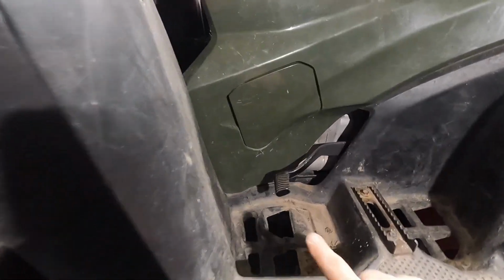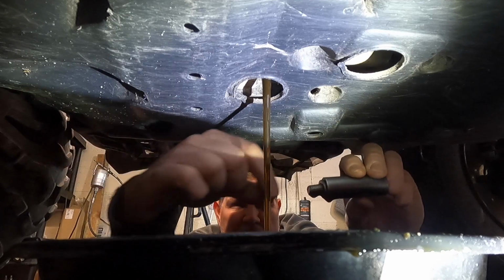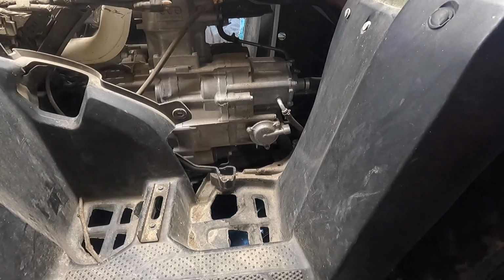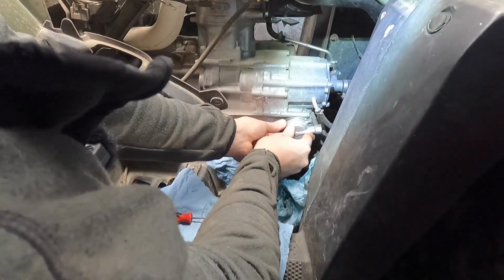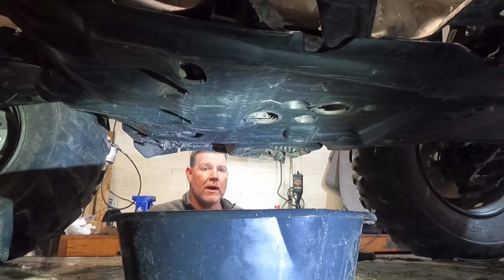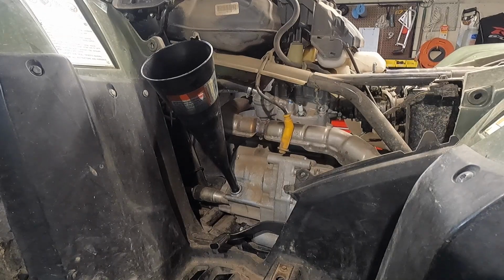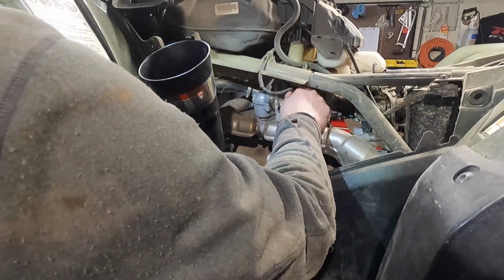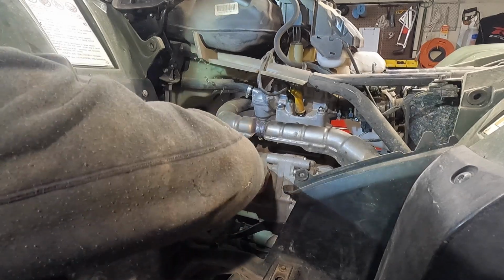2014 Honda Rancher TRX 420FM1 oil change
Welcome back everyone. This is just a short video of a 2014 Honda Rancher TRX 420FM1 oil change. I have a lot of older videos I am trying to get posted that I've had on my hard drive. Hope this one helps someone out.

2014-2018 Honda TRX420 Full Service Maintenance Kit

K&N Motorcycle Oil Filter: High Performance, Premium, Designed to be used with Synthetic or Conventional Oils: Fits Select Honda ATV Models, KN-113

HONDA 08C35-A141L01 Honda Pro GN4 Motor Oil, 10W40, 1 gal